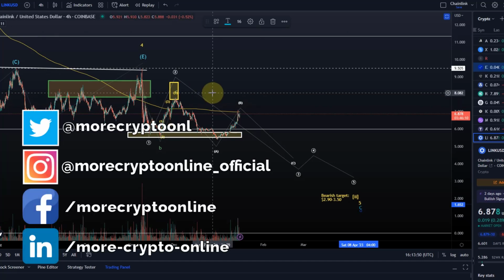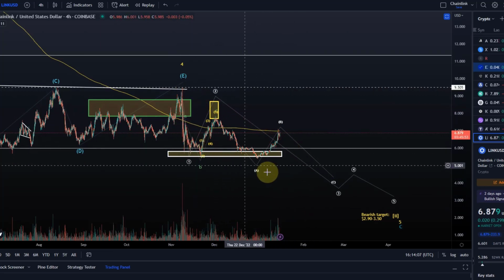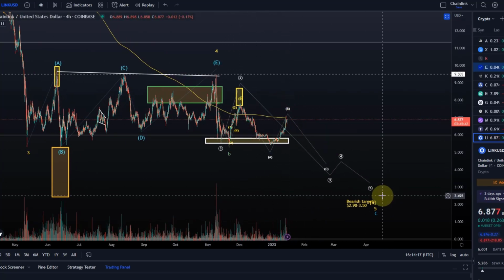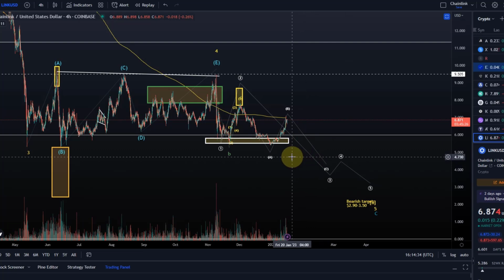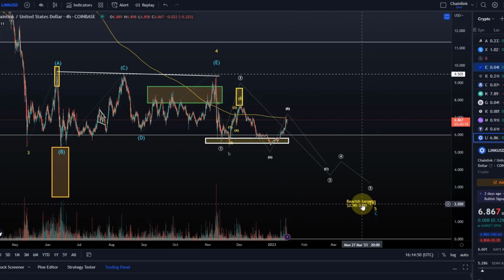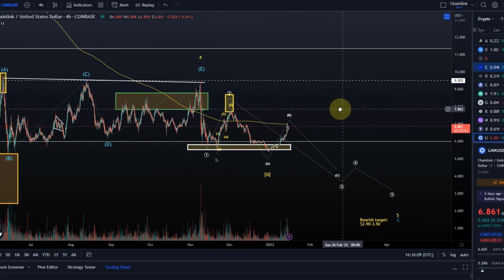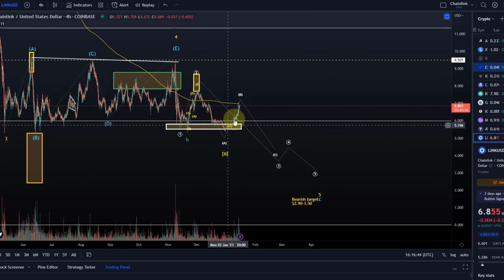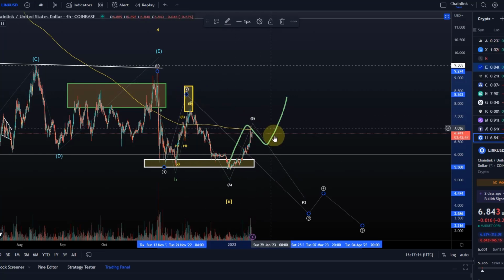Chainlink LINK Price News Today - Price Forecast! Technical Analysis Update and Price Now!